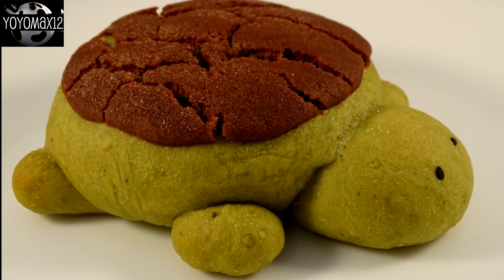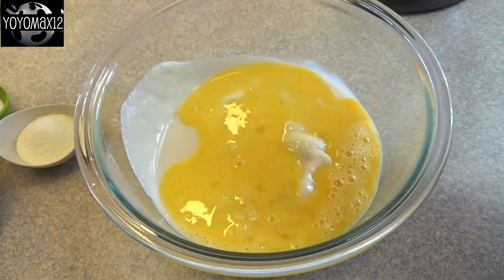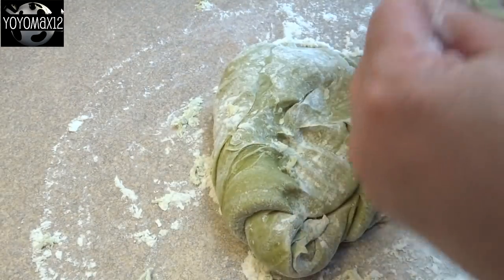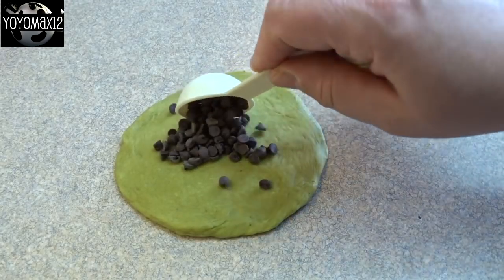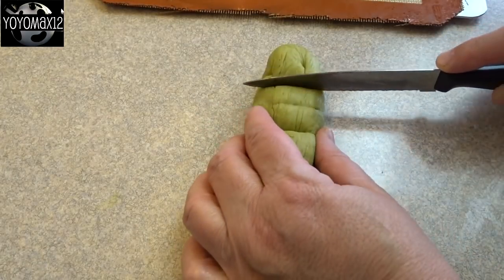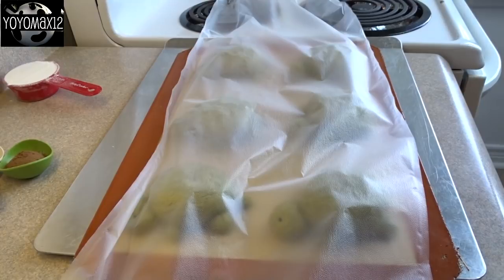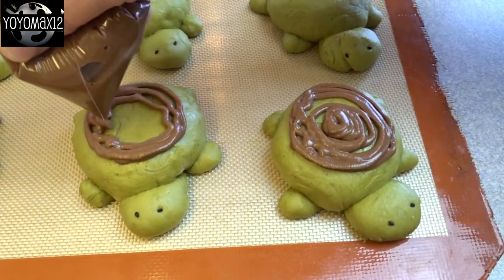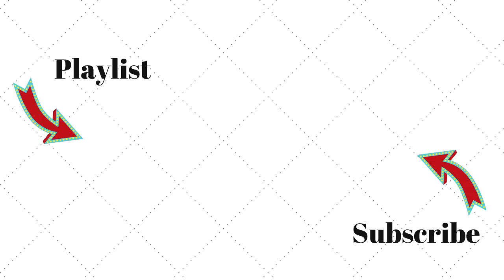Matcha Milk Bread Turtle Buns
TANGZHONG:
3 tbsp (24g) flour
1/4 cup (60ml) water
1/4 cup (60ml) milk

DOUGH:
9.5 oz / 270g / about 1 2/3 cups bread flour or all purpose
3.5 oz/ 100g / about 1/2 cup sugar
4 tsp/ 12g matcha green tea powder
2 tsp / 5g instant active dry yeast
1 tsp / 4g salt
2 tsp / 4g non-fat dry milk powder
4.5 tbsp / 70 ml milk, warm to the touch
1 tsp (4ml) vanilla extract
1 egg lightly beaten
2 tbsp /28g  butter, melted & cooled

FOR THE FILLING, EYES  and SHELL (DUTCH CRUNCH):
1/2 cup white or dark chocolate, finely chopped (I used chips)
12 black sesame seeds
1 1/2 tsp /3g active dry yeast
1/4 cup /60ml warm water
1 tbsp /12g sugar
1 1/2 tsp /12.5g vegetable oil
1/2 tsp /2g salt
1/3 cup /50g rice flour
1 tbsp /7.5g unsweetened cocoa powder
sugar for sprinkling

To make the tangzhong:
Whisk together the flour, water and milk in a small saucepan until smooth.
Cook over medium heat stirring constantly until it thickens up enough so that your whisk or spoon leave streaks in the mixture (see video for visual of this)
Transfer to a medium sized bowl and allow to cool to room temperature.

Dough:
Stir the yeast into the warm milk and stir until dissolved.
Take the bowl with the tangzhong and add to it the milk/yeast mixture, egg, vanilla and melted butter. Whisk all together until smooth, set liquid mix aside.
In the bowl of a stand mixer whisk together the flour, sugar, matcha, salt and milk powder.
Add the liquid mix to the dry ingredients.
Put the dough hook on your mixer and mix for about ten minutes.
Remove dough from bowl and make ball with it.  If it is super sticky and not elastic, add bits of flour and knead lightly until elastic and not too sticky.
Place dough ball in a greased bowl and cover.  Place in a warm place to rise for 1.5 hours.

Take the dough and make the turtles as described in the video.
Cover (grease the plastic wrap) and allow to rise for 30 minutes.

For the shell (dutch crunch) topping.
Blend the yeast into the water.
Whisk together the rice flour, cocoa, sugar and salt.
Pour the yeast/water into the dry ingredients and add the oil.
Blend until smooth, cover and allow to rise for about 25 minutes.

Spread the shell (dutch crunch) topping on top of the turtles.
Bake for 20 minutes at 350 F.
Allow to cool on wire rack for 15 minutes before eating.